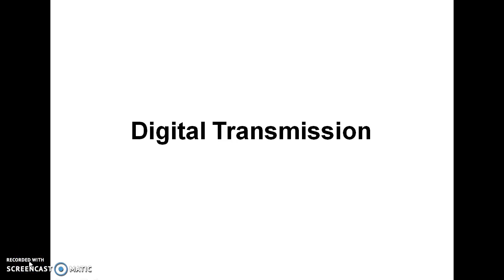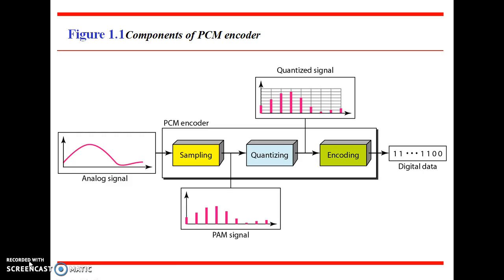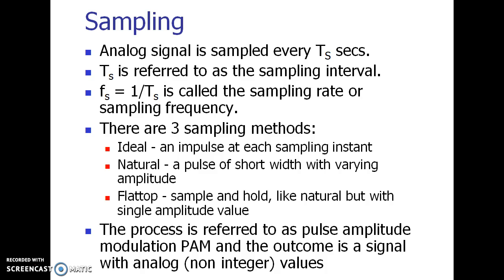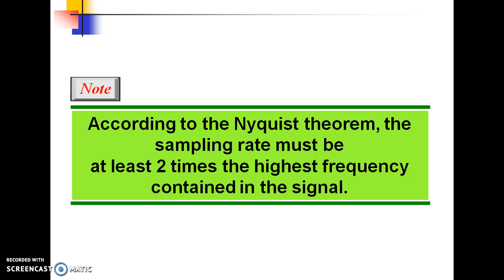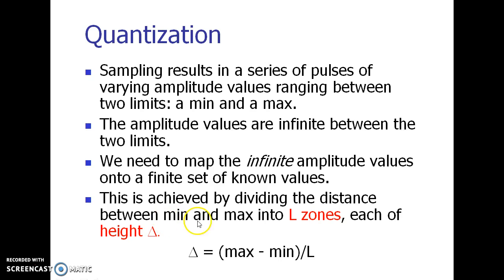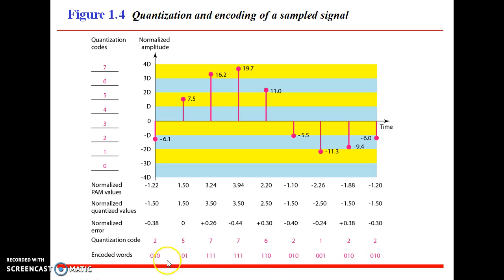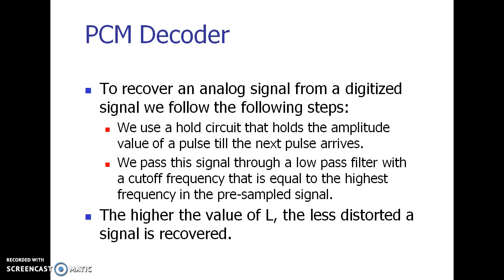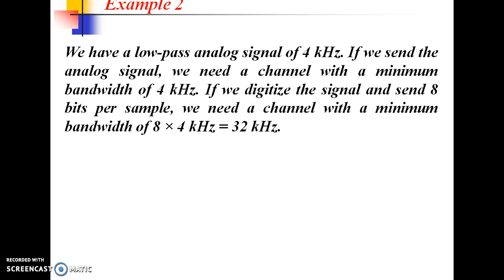PCM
Digital transmission of analog signal using Pulse code Modulation